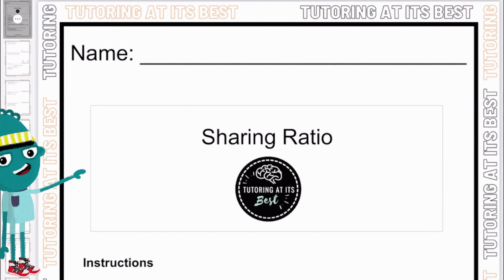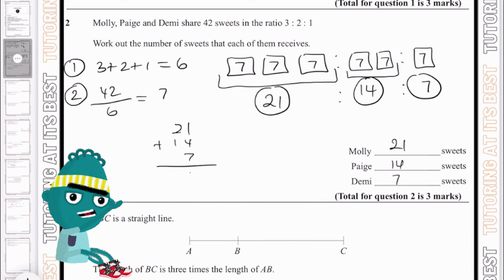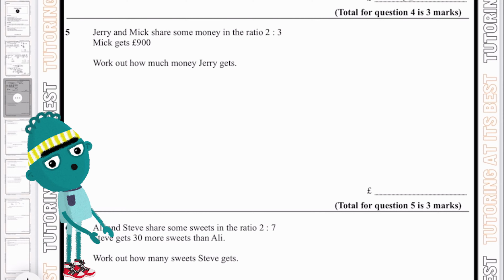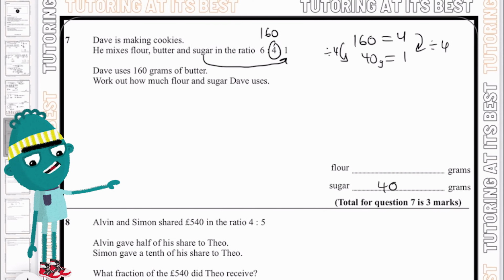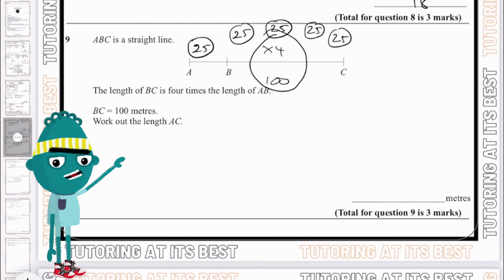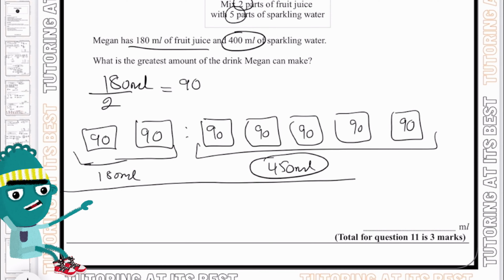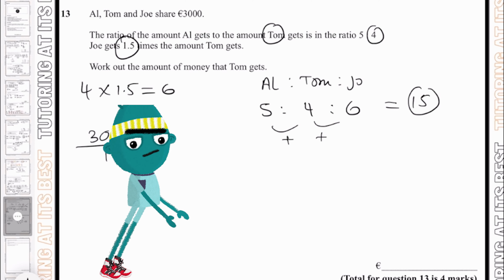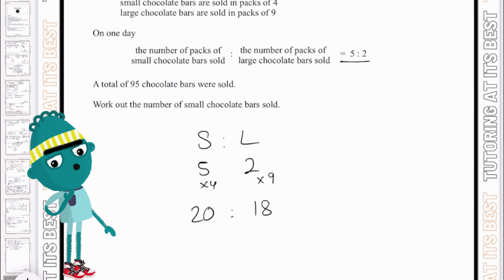Sharing Ratios with Bongo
Ratios are seen in everyday life. They can be used when adding ingredients to make a meal, when deciding how much pocket money children get or when reading a map.

Ratios show the relationship between two values. They may be in direct proportion and increase as the other increases, or they can be in inverse proportion; as one increases the other decreases.

Sharing in a given ratio

Lots of things in everyday life are shared in ratios. Money is shared, liquids are mixed and teams are assigned using ratios. Drawing a diagram to represent the ratio can make these tasks easier. You will see many concepts like these in the video so get started!